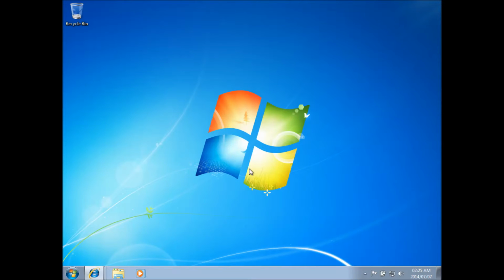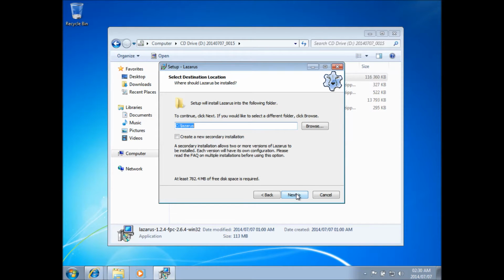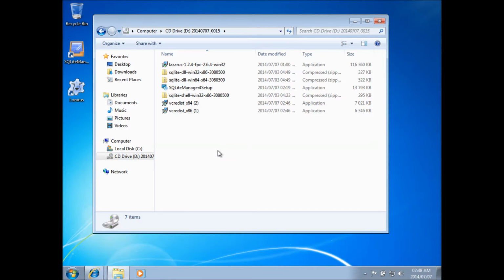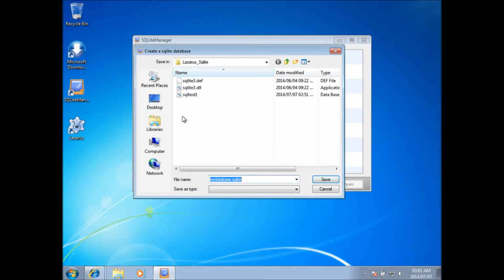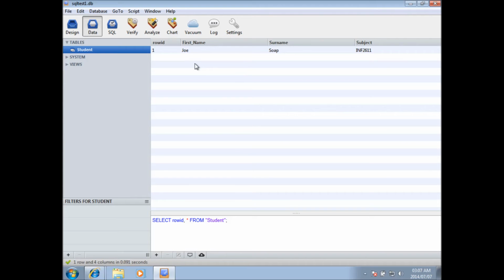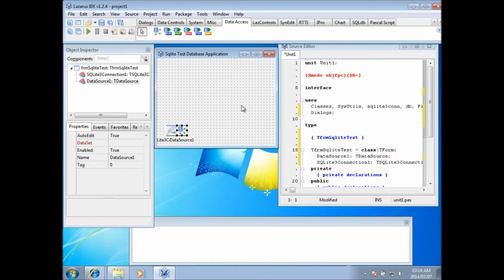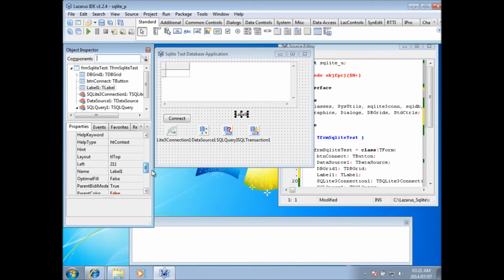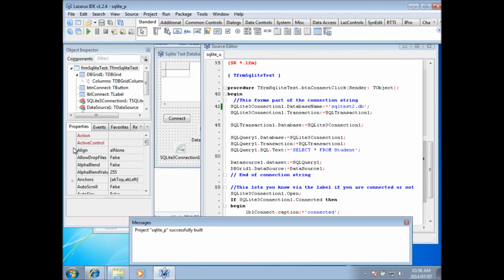Lazarus SQLite install to demo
Description:
How to install Lazarus 1.4.2, SQLiteManager as well as the required Microsoft Visual C++ 2010 runtime components. Please ignore the Visual C++ 2013 runtime installation part. I have also created a sample program using the tools after they have been installed to show you that it works. Only difference is my original setup of the database did not prove fruitful but the second creation of my database was. So I will add another video and add the link to the video below.
Microsoft Visual C++ 2010 Runtime (32-bit)